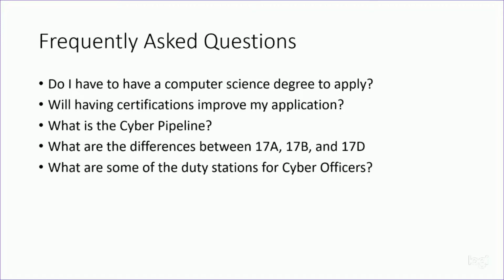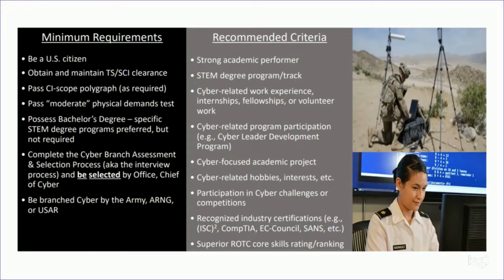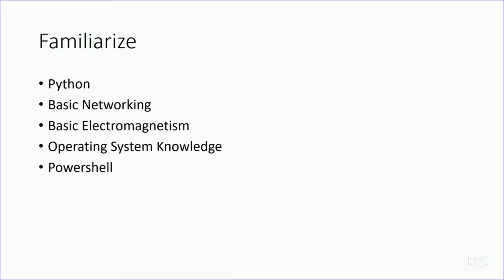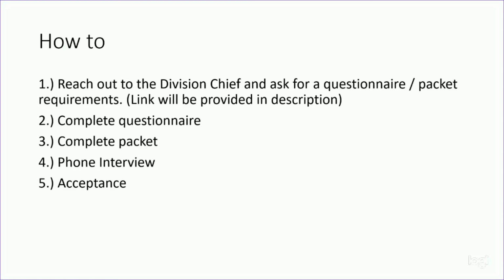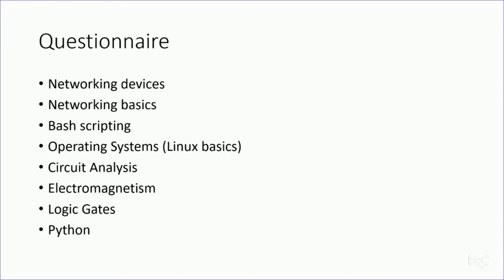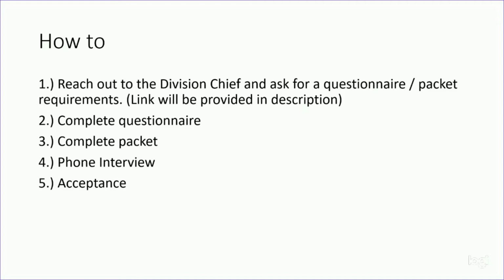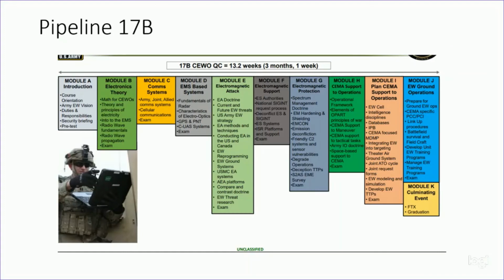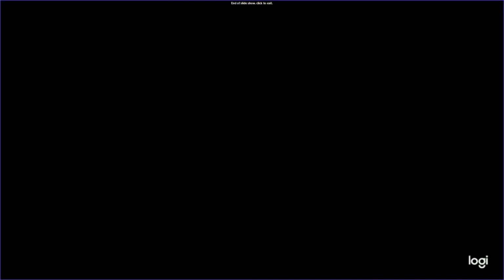How to become an Army Cyber Officer (17A / 17B / 17D)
In this video I introduce the processes and procedures on how to join the Cyber Branch in the Army. This video is intended for Officer Candidates or Cadets, and outlines general Cyber information, packet requirements, point of contacts, duty stations, etc.